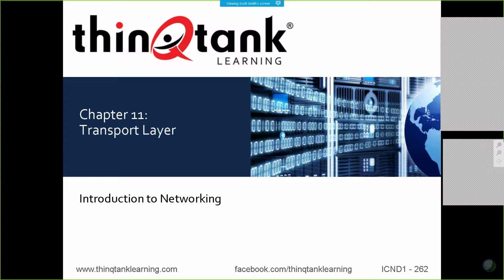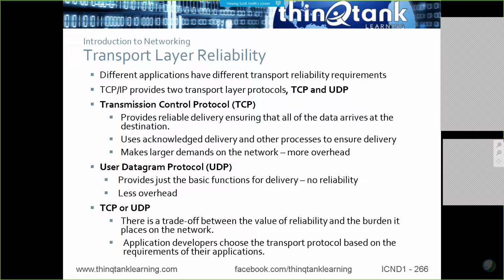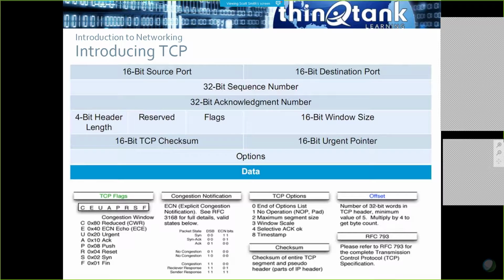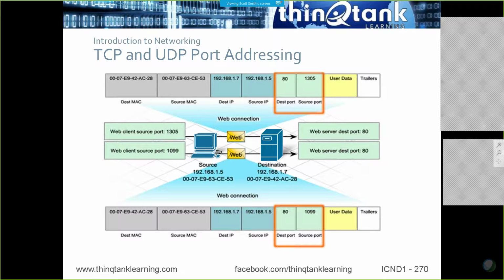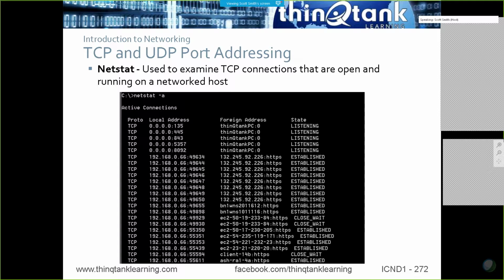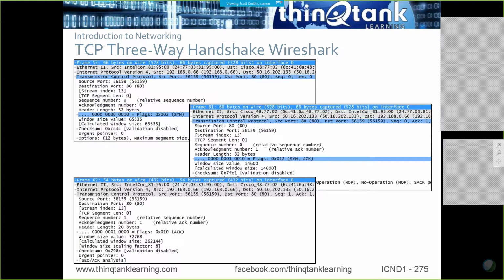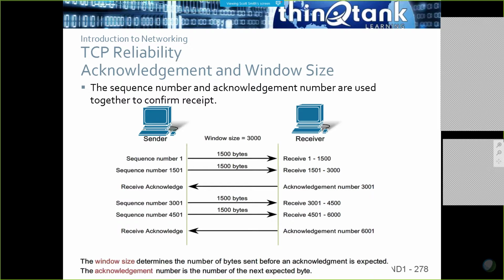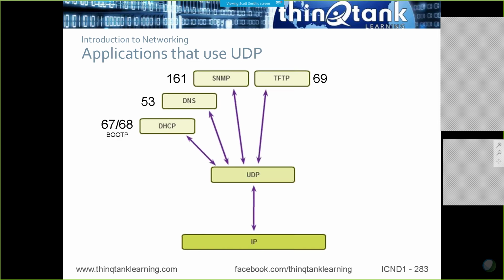CCNA R/S - Transport Layer